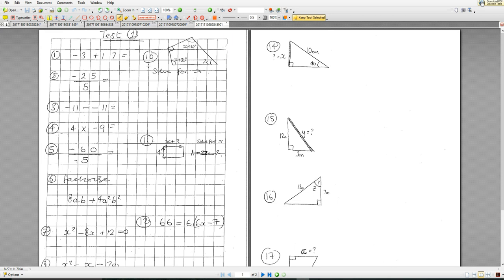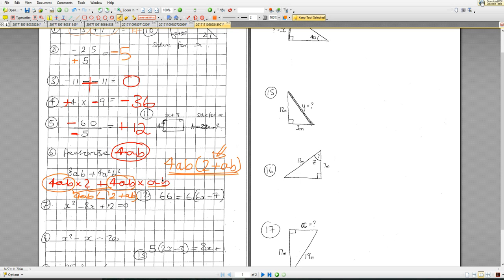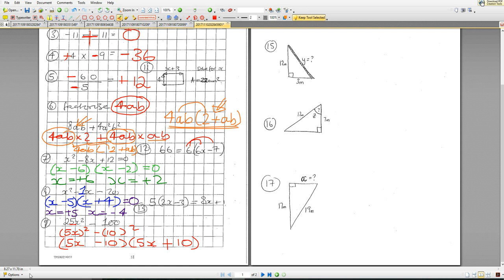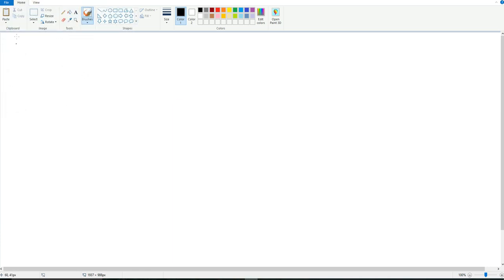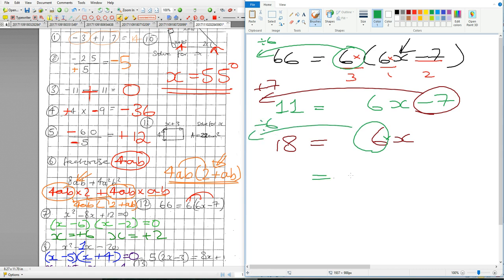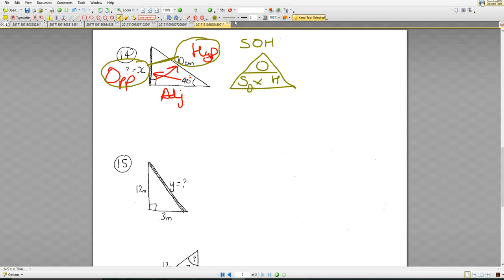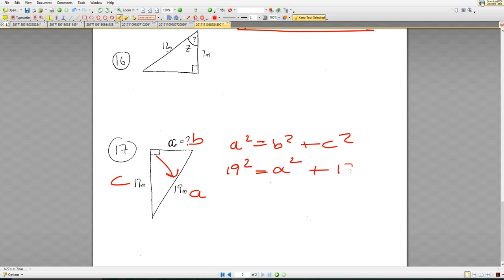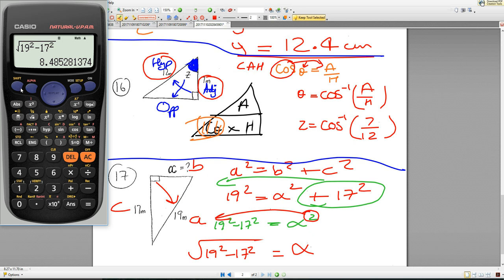Homework Recap 1